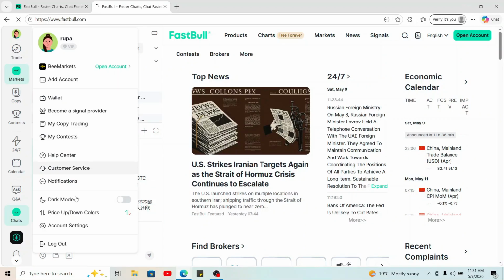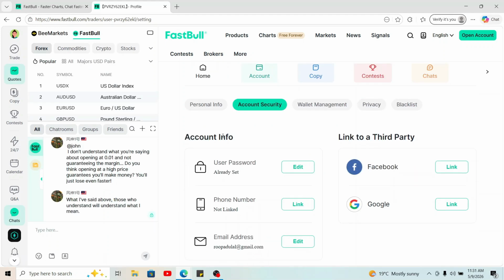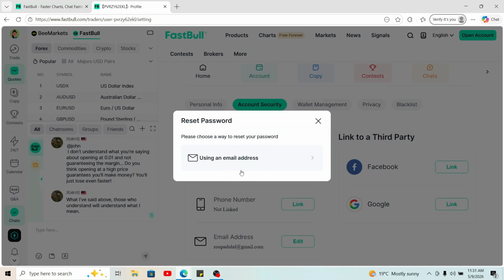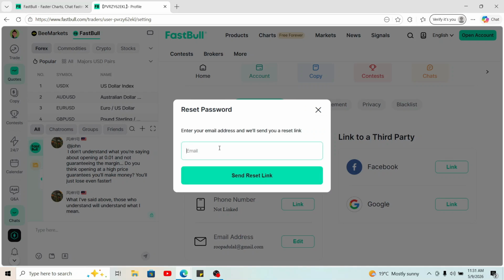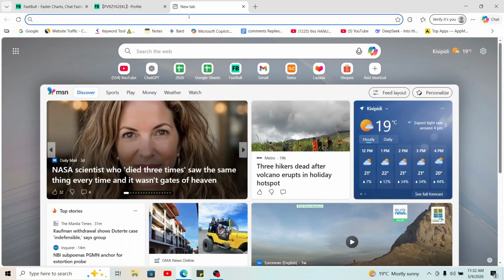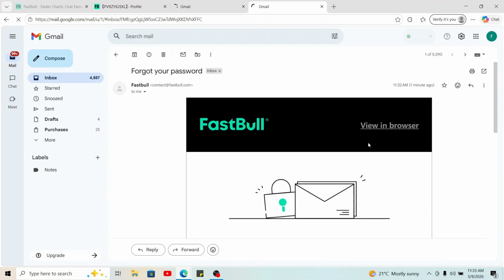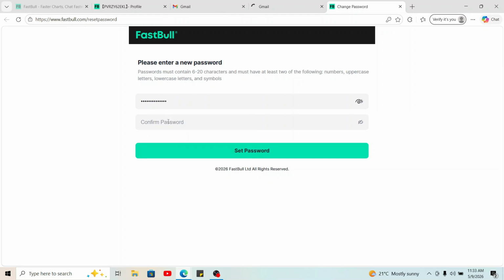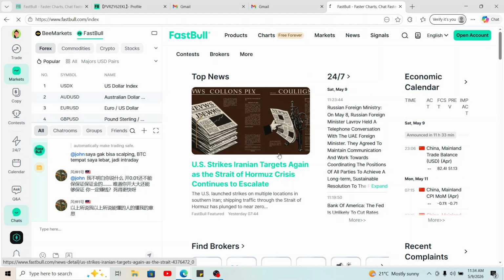How to Change FastBull Password Easily (Step-by-Step 2026)?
Are you trying to secure your account and don’t know how to change your password on FastBull? Don’t worry — in this simple tutorial, I’ll guide you step-by-step so you can update your password in just a few seconds, even if you’re a complete beginner.

Changing your password is important to keep your account safe, especially if you think someone else might have access or you just want stronger security. This video makes the whole process easy, clear, and fast so you won’t get confused at any step.